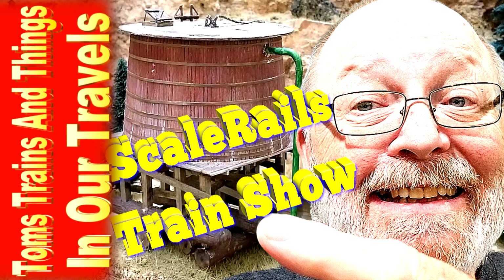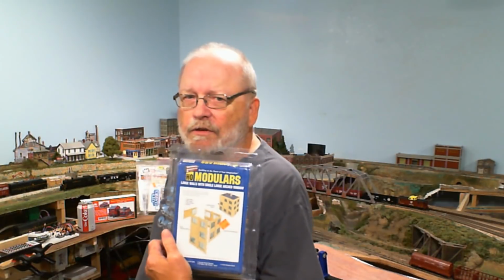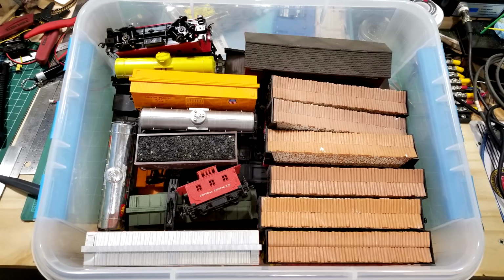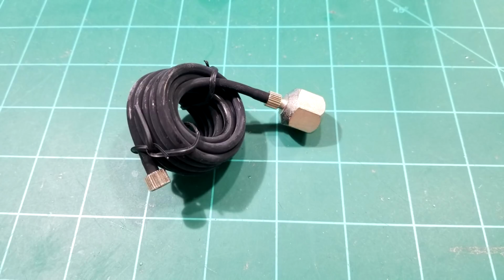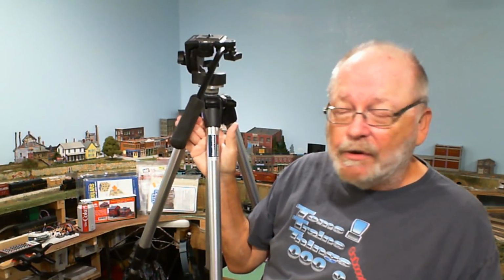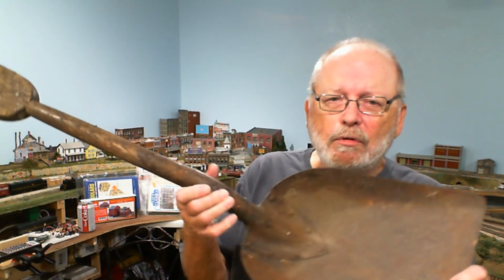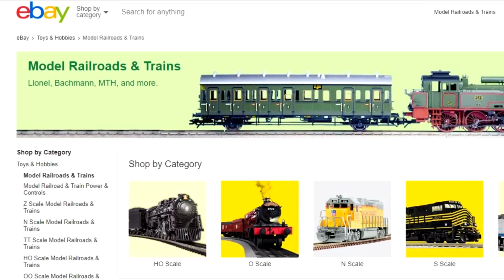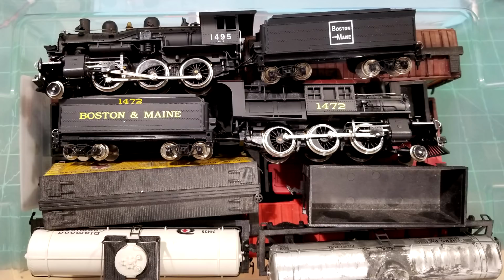5 Sources For Good Deals - Model Railroading For Beginners Ep 23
One of the reason we attend Train Shows is to find good deals for our model railroad. In this video we will share 5 other sources where we can find good deals in many items we use for model railroading.

For many years I've been shopping at these places and you may have seen some of the items I purchased at these places. There have been many videos where I've shown you and disclosed where I purchased the items. This video is a list of the top 5 places where I purchase discounted items for my model railroad.

There are also items I use for making these videos for you such as tripods, brackets, monitors and many more accessories. The possibilities are endless.